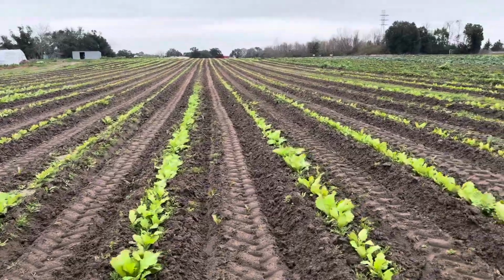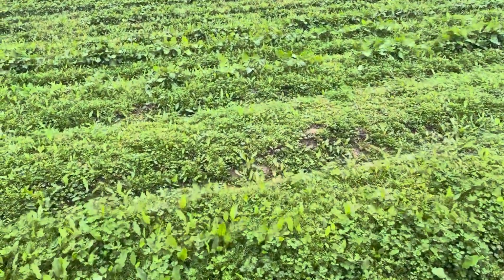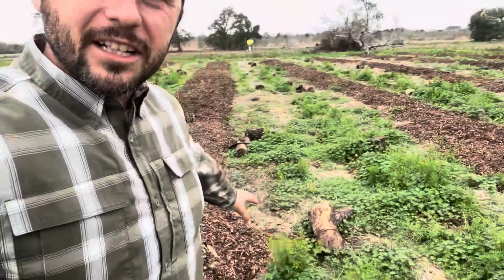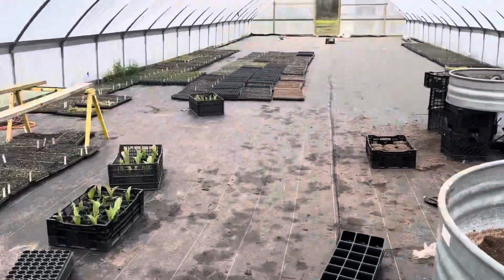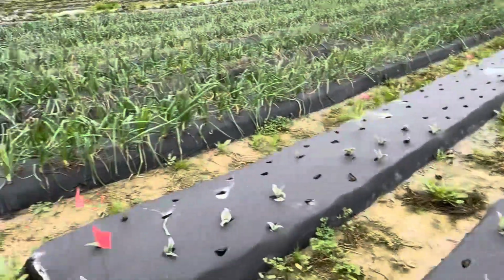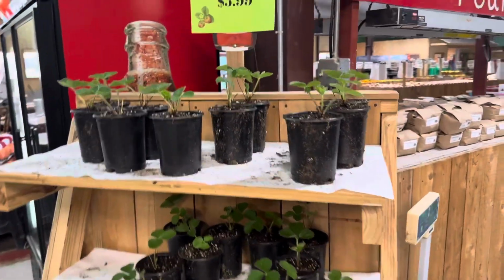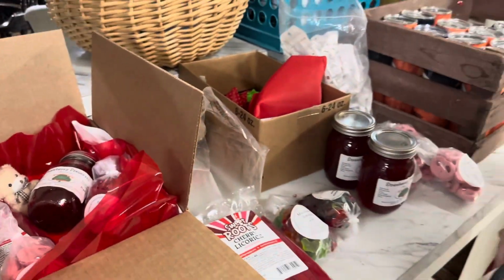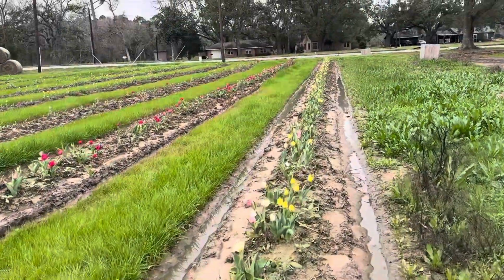Farm Tour- February 2025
Have you ever wondered what it likes to farm in Texas in February?!?